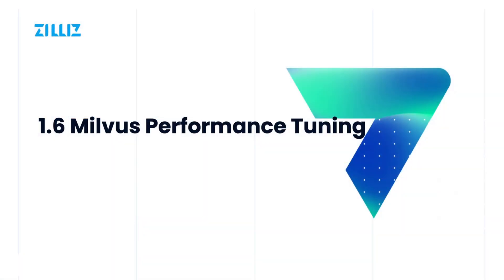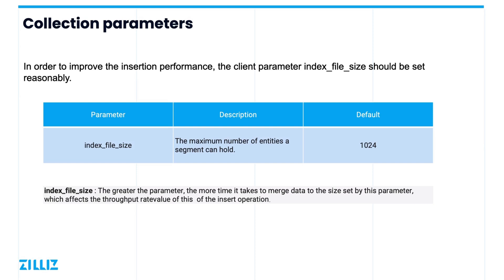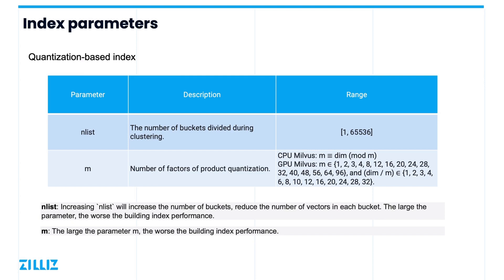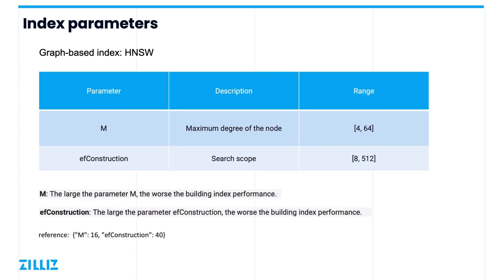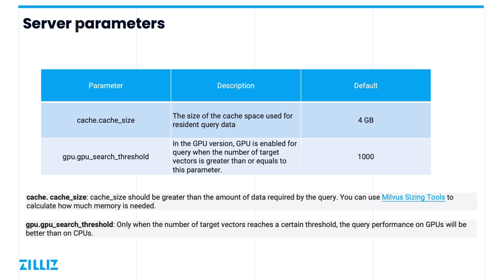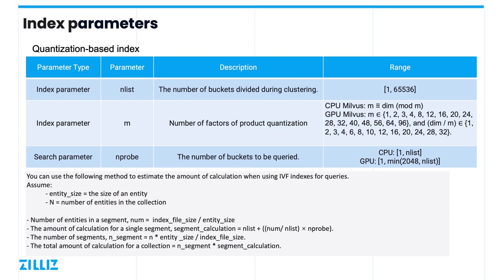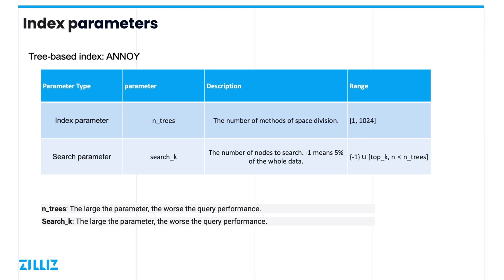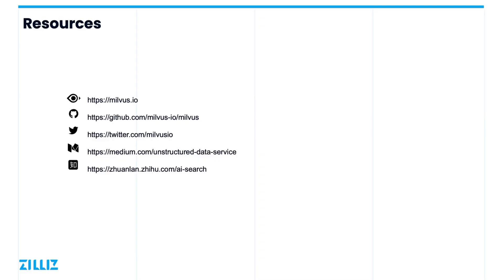Milvus v1.6 Performance Tuning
In this tutorial, you'll learn all about Milvus v1.6 and performance tuning

Tip: Milvus is open source, which means you can try and use it for FREE!

▼ ▽ LINKS & RESOURCES

What is Milvus?